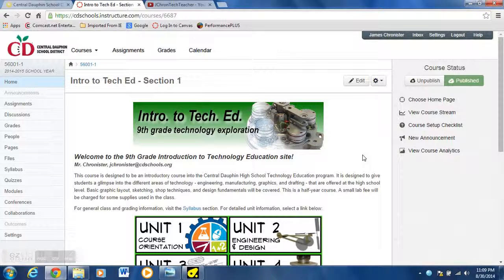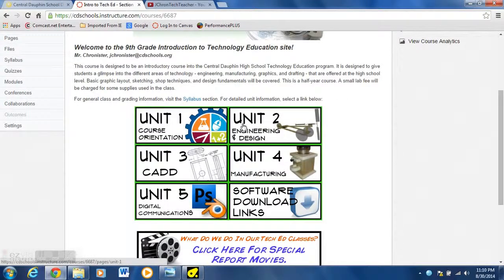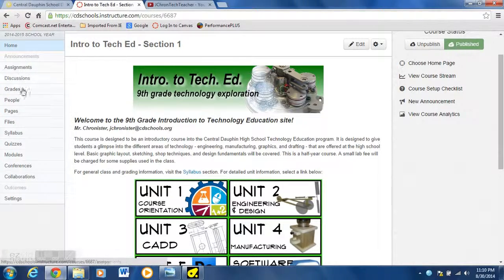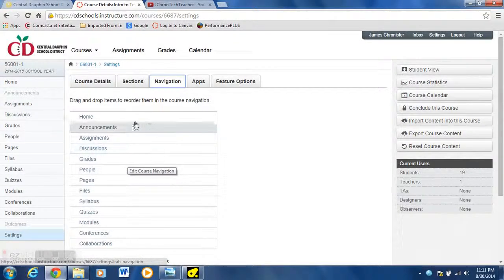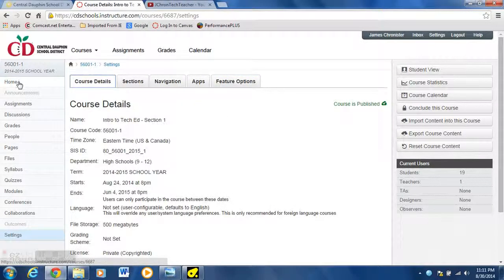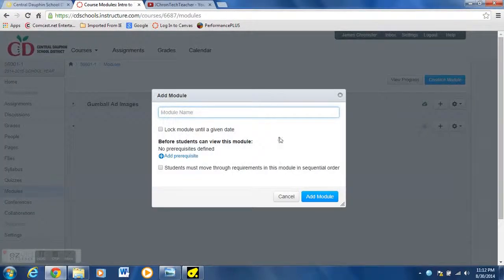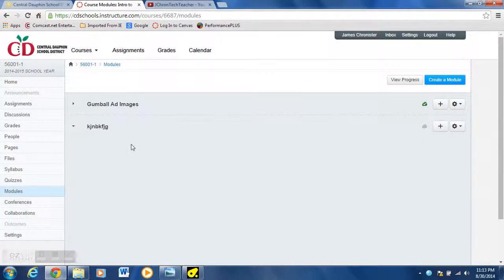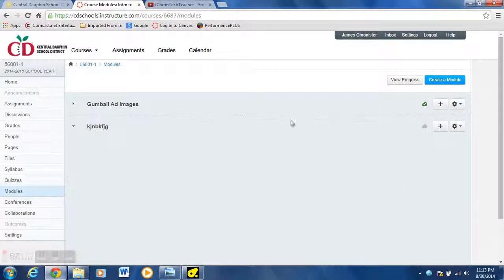How to Organize a Course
Basic lessons in Canvas. Developed for the Central Dauphin School District. J. Chronister